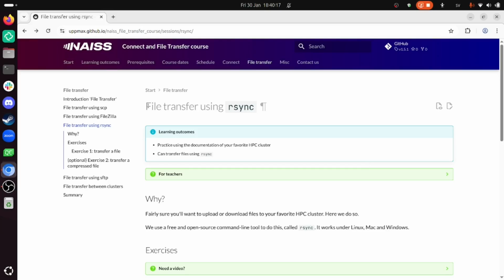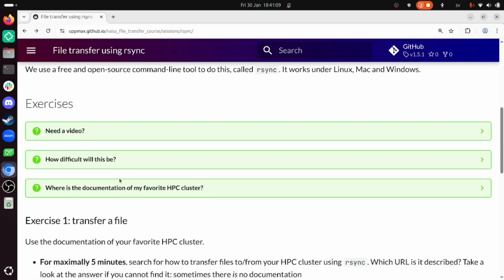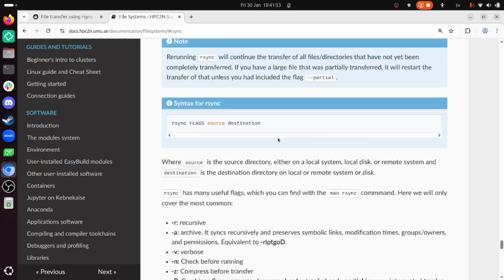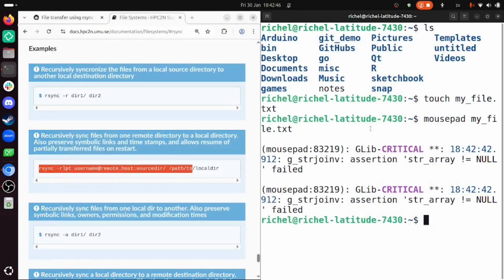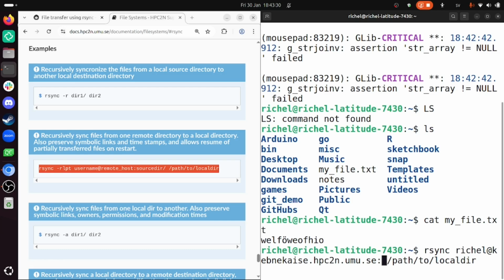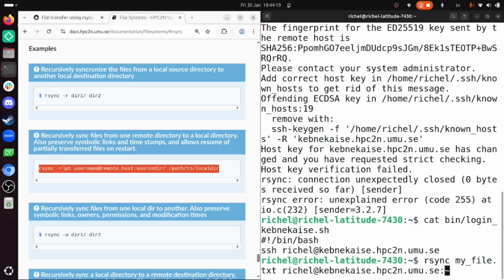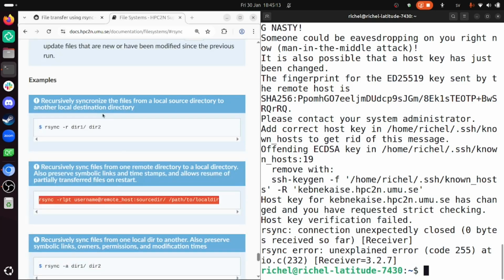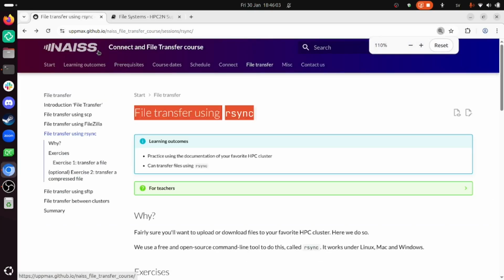Data transfer to/from Kebnekaise using rsync (fails!)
This video shows how to transfer data to/from Kebnekaise using rsync, following the NAISS 'Connect and File Transfer' course session 'rsync'